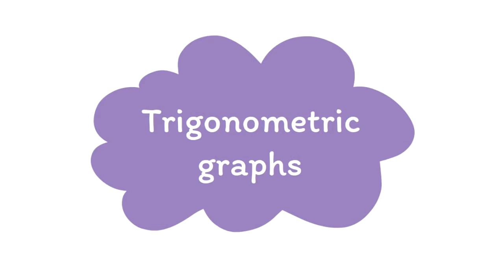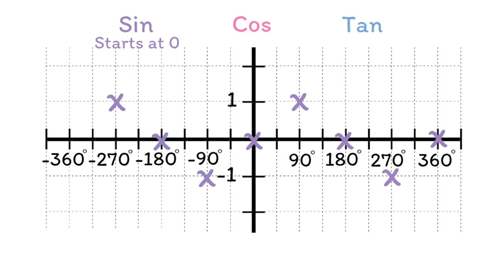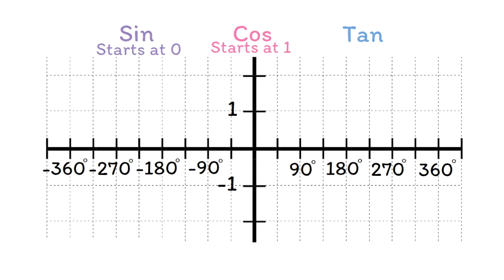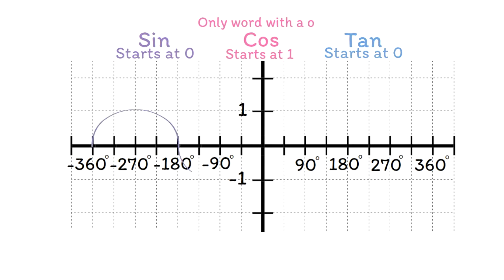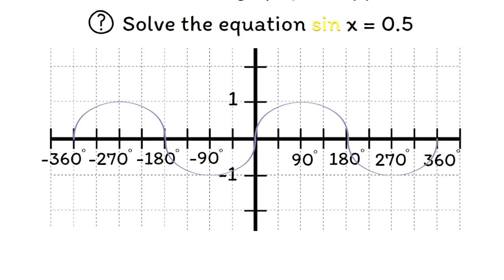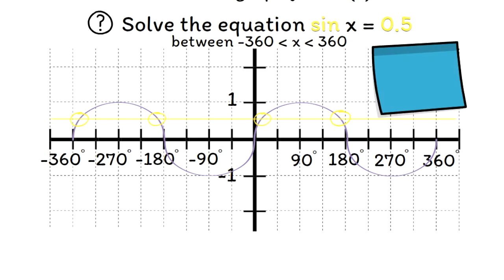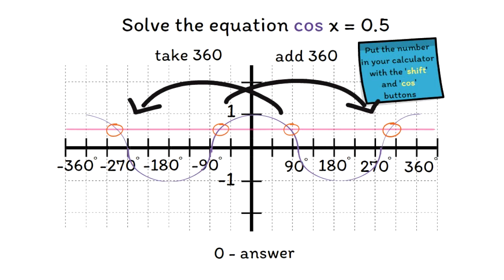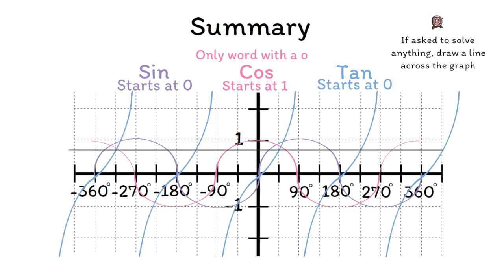Trigonometric Graphs: GCSE Maths Revision (9-1) Trigonometry Higher AQA, OCR, EDEXCEL, WJEC +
The first thing you need to know, is that if you are struggling with maths, it is NOT a reflection of how smart or intelligent you are. I’m a member of MENSA and a trainee doctor, but back at school I was consistently struggling with this subject because of the way it was taught and how much there was for us to learn or memorise. In year 10 I had an incredible teacher that showed me how important using the practice papers were, because they showed you exactly what the different types of examiners want. It turns out that to get a good grade in the exam, it’s just as important to familiarise yourself with all the patterns and key words that exam boards use as it is to understand the different topics.

A new video will be uploaded every week, and I plan to cover every topic for all UK and international exam boards. There will also be videos on revision techniques, exam tips and ways to boost your productivity.

Thank you so much for your time, and best of luck with your revision!